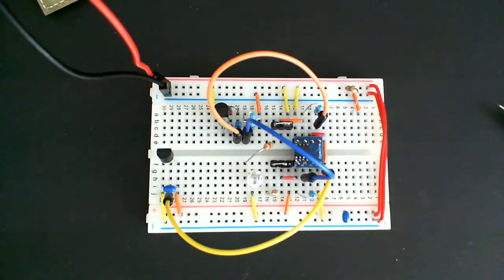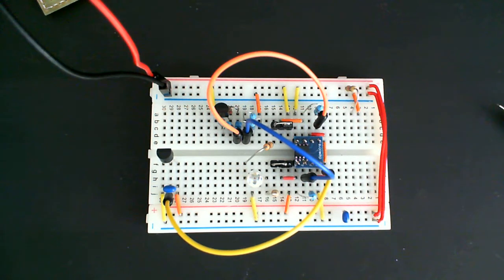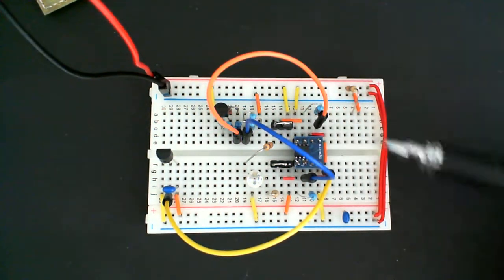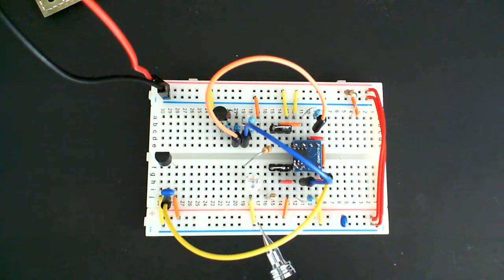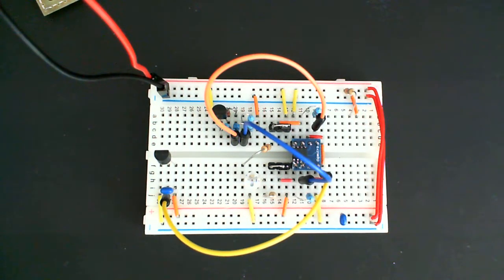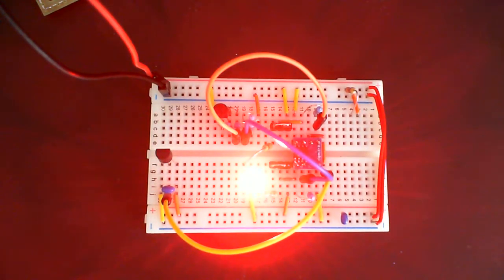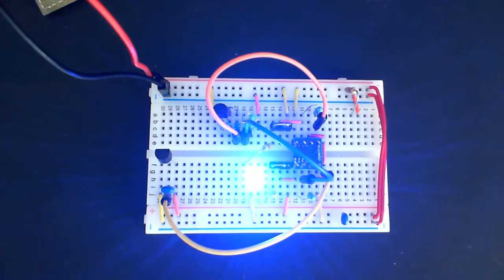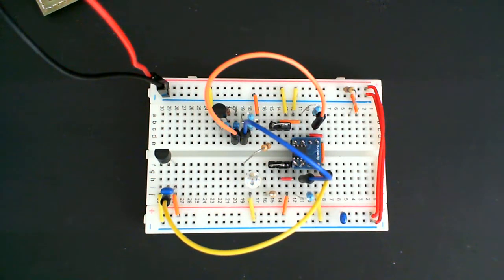Temp Sensor Pos Rail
Temp sensor switching the + rail instead of GND using open drain P channel MosFETs